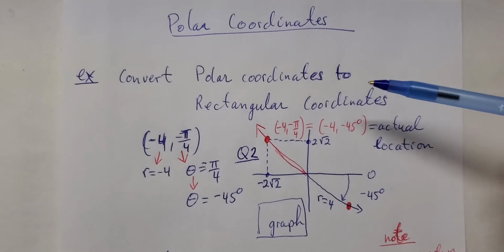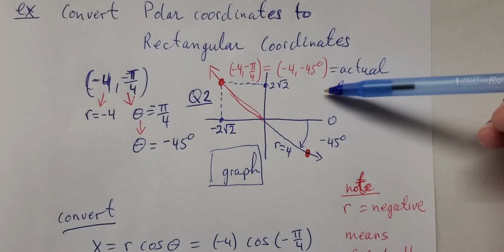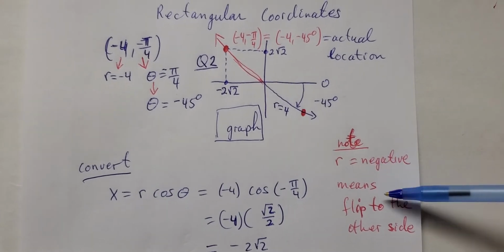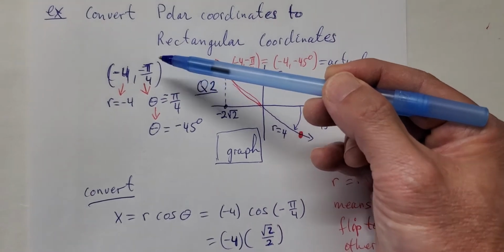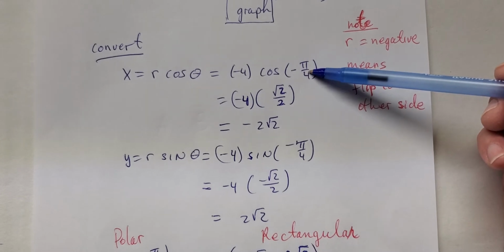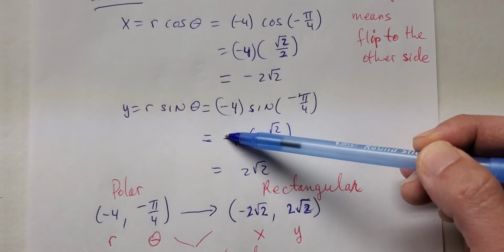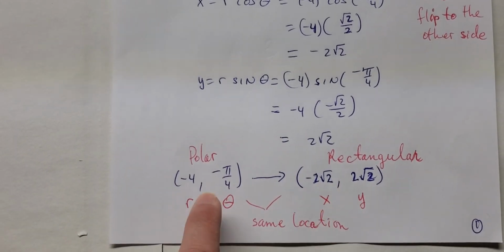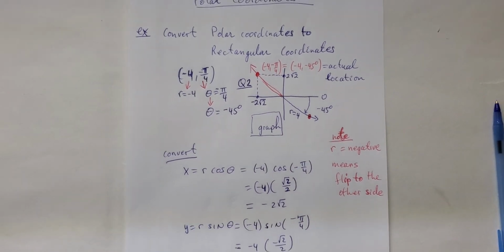Polar coordinates, part 1